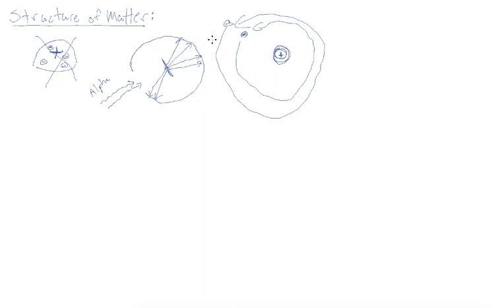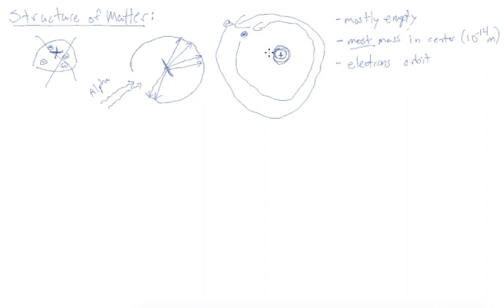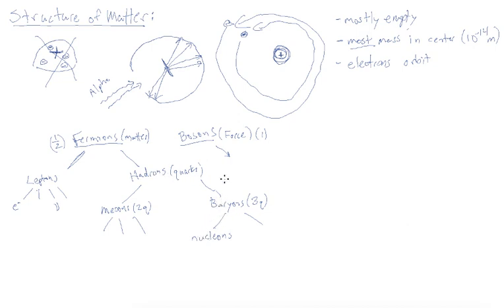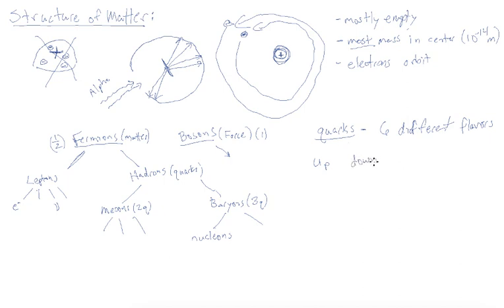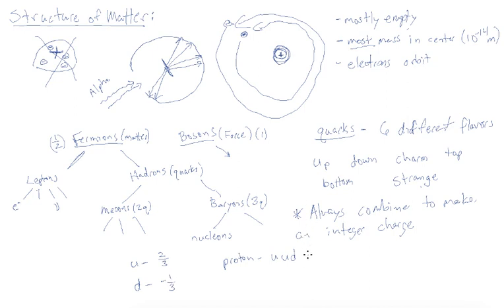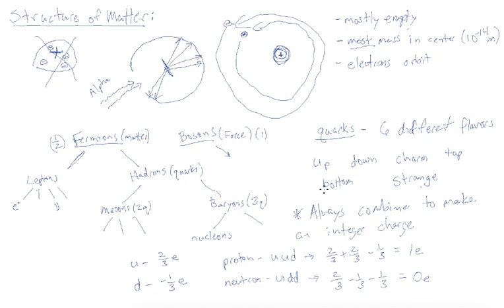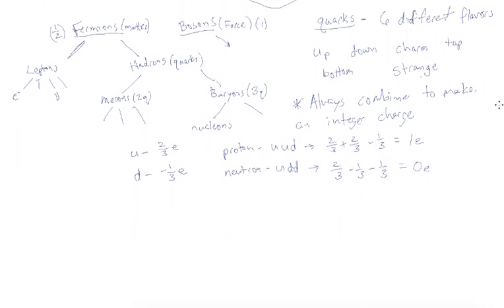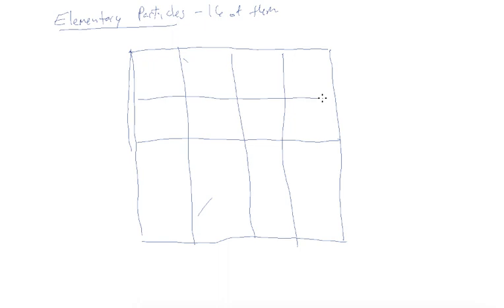Structure of Matter